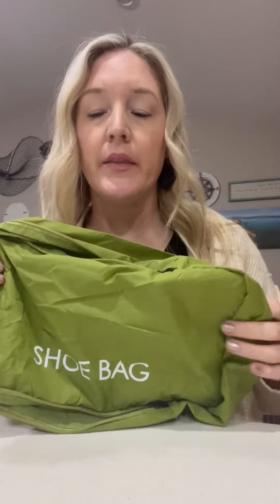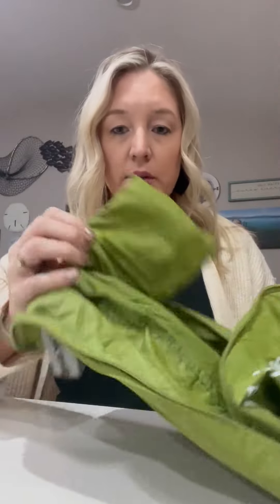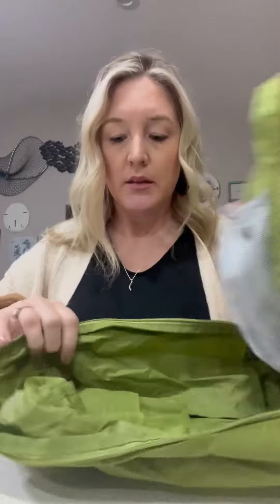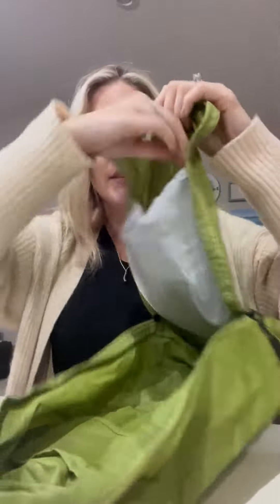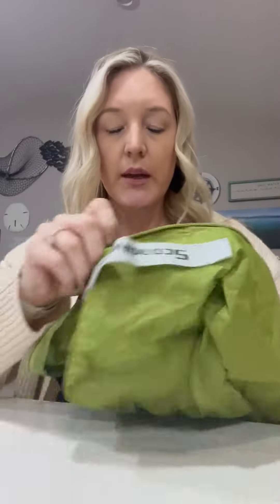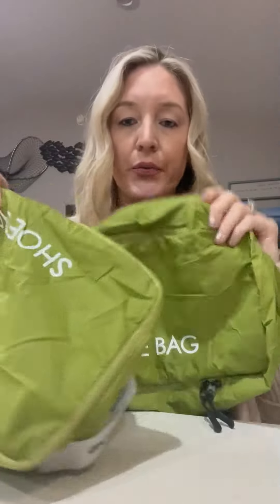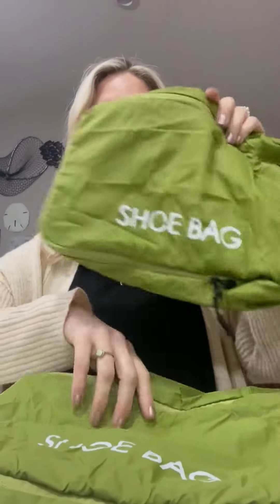Travel Shoe Bags, Foldable Shoe Storage Organizer Shoe Pouch with Zipper,Water Review